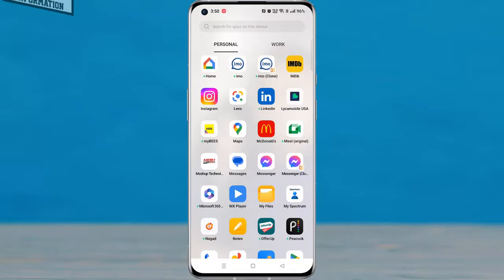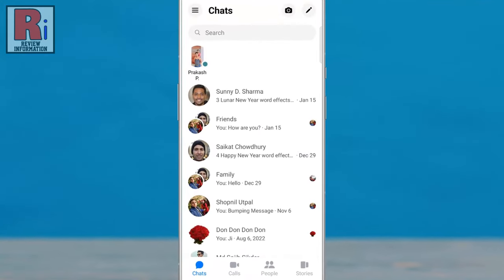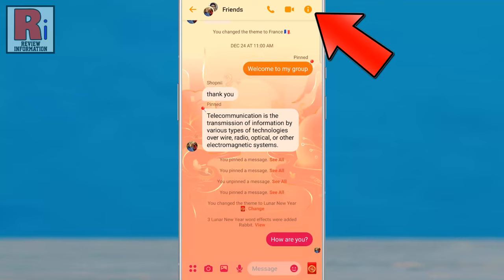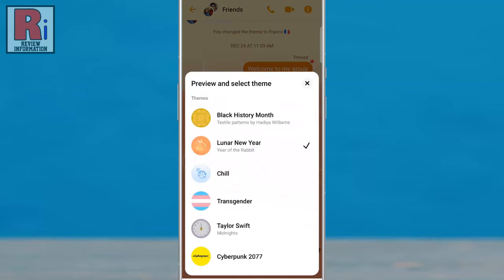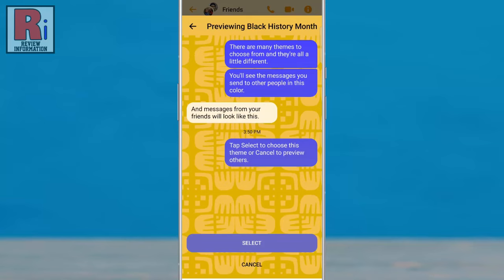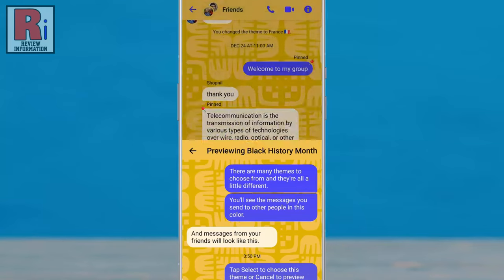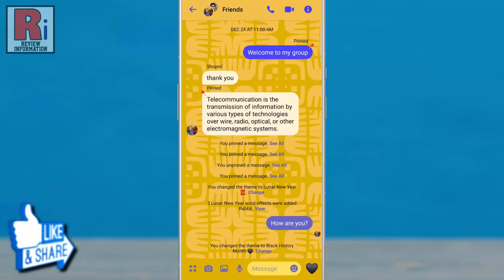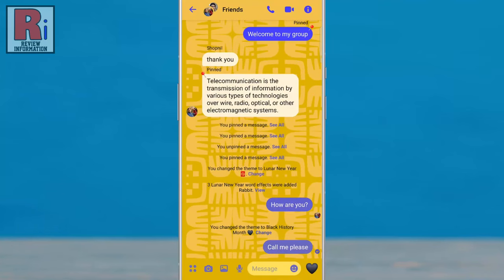How to Activate Black History Month Theme on Messenger (New)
In this video I will show you, How to Activate Black History Month Theme on Facebook Messenger.

To begin, launch the Facebook Messenger app, and then open the conversation where you want to change the background theme. Now tap on the i symbol from the top right corner of the screen. Then go to theme. Here you will see the new theme, Black History Month. If you do not see this theme, you need to update your messenger app. Now tap on it.

You will see the preview, how it will look after applying the theme. tap on select. And the new theme is now applied on this specific chat. When you choose a new theme, a background for that theme will appear in your conversation, and the color of all of the icons and chat bubbles will be changed.